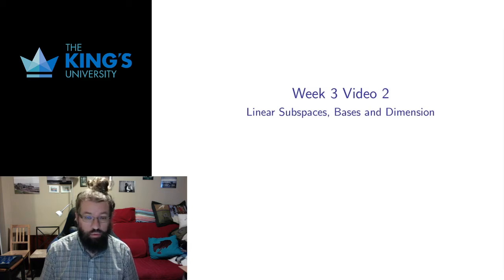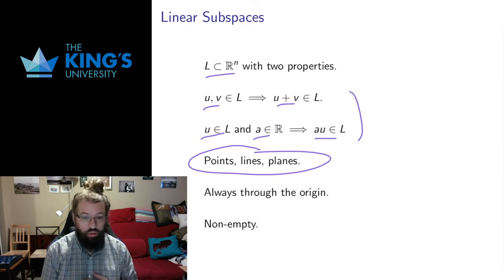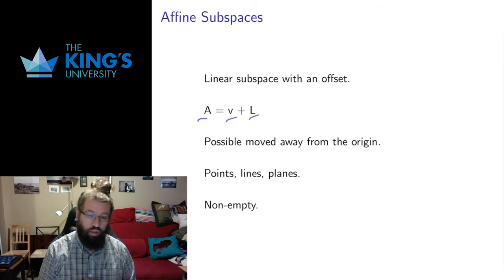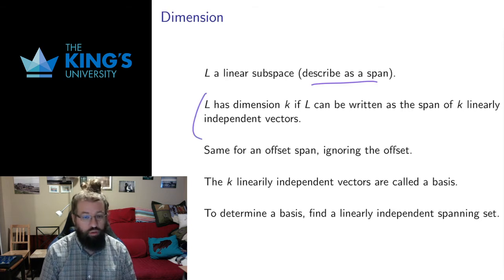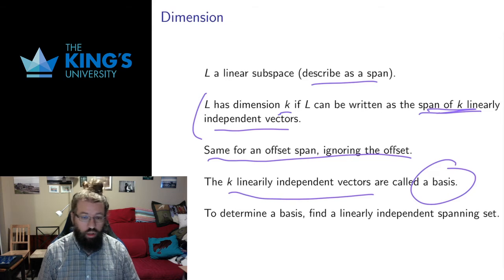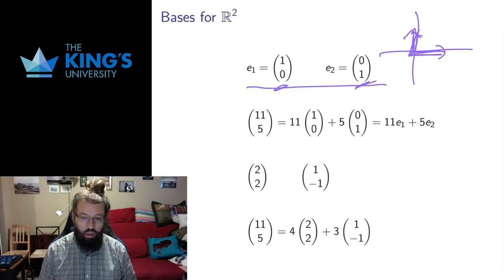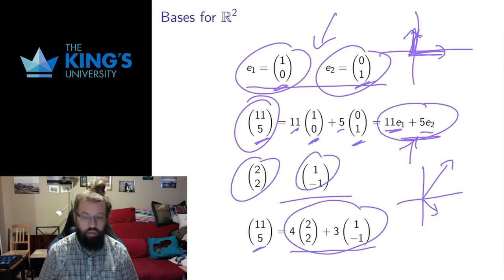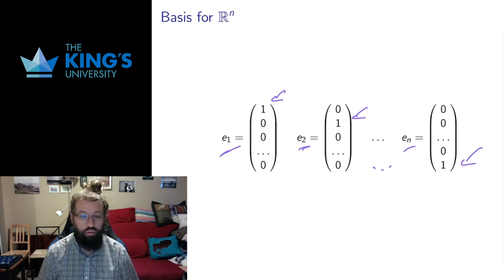Math 221 Week 3 Video 2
Linear Subspaces and Bases